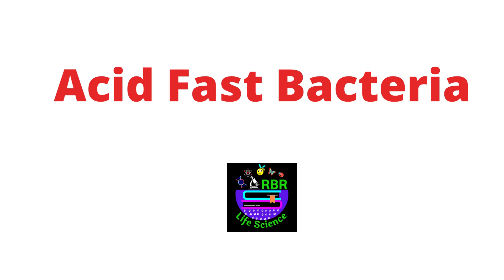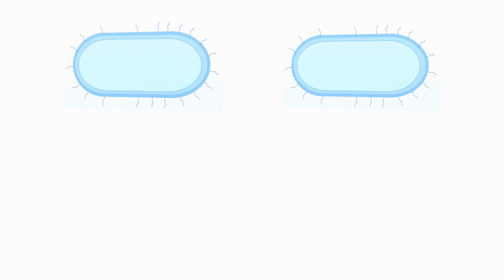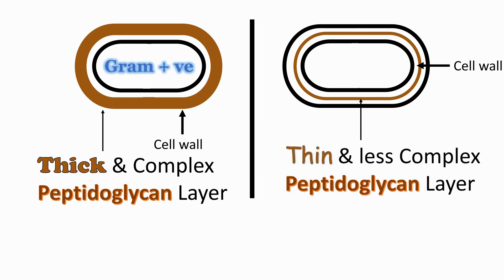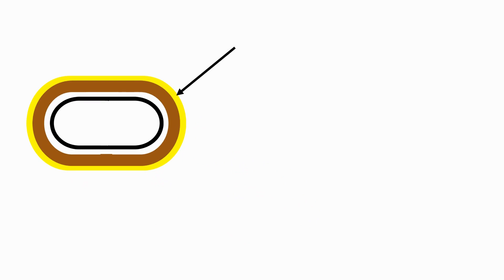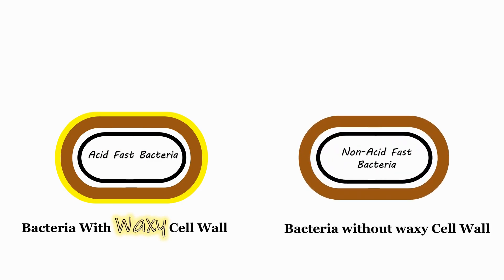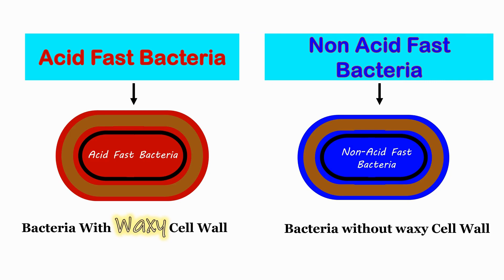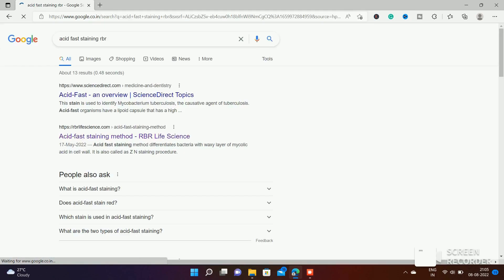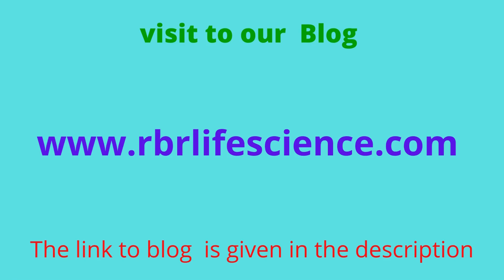What is Acid Fast Bacteria | Everything about Gram +ve , Gram -ve & Acid Fast Bacteria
This video demonstrates structural difference between Gram Positive, Gram Negative and Acid fast bacteria. Acid Fast  Staining Procedure is a differential staining procedure used to differentiate bacteria into acid-fast and non-acid-fast bacteria.
acid-fast bacteria have a waxy cell wall made from complex hydrocarbon known as mycolic acid. This difference in cell wall composition makes bacterial cells react differently to acid-fast stains.
After a successful Acid Fast staining procedure, Acid Fast bacteria appear red in color and non-acid Fast bacteria appear blue in color.

Hi I Am Rahul Rathod. Welcome to Our You Tube Channel RBR Life Science.

Friends in this video tutorial we are going to see how to do acid-fast staining  practical in animated demo video

Queries Solved:
1. what is acid-fast bacteria
2. what is acid fast bacilli
3. What is AFB
4. Difference between AFB and Gram positive and Gram negative bacteria

acid fast bacteria
acid fast Bacilli
acid fast staining
Gram positive and gram negative bacteria
gram+ve bacteria
gram -ve bacteria
classification of bacteria
acid fast